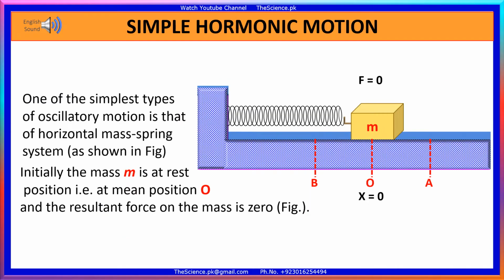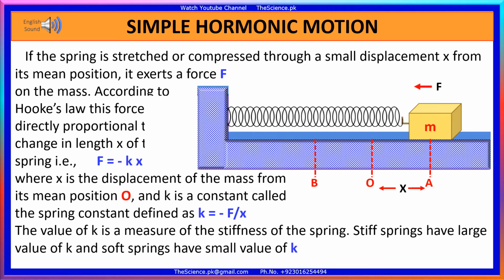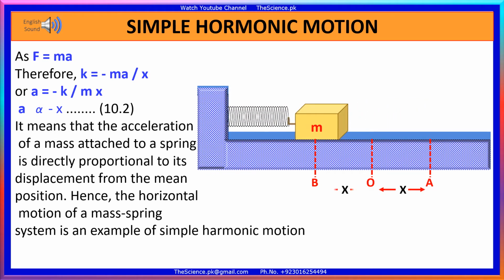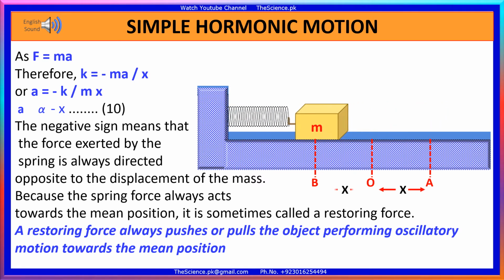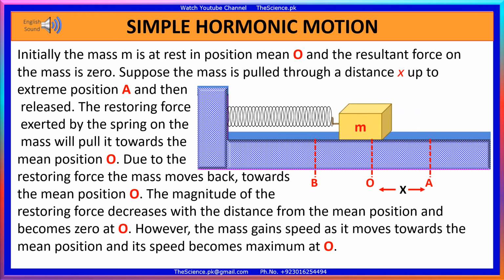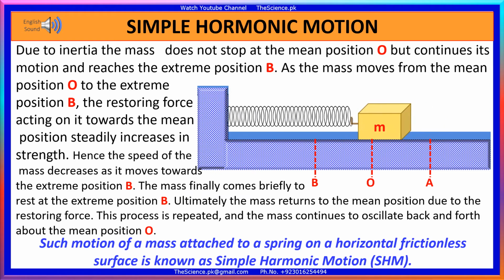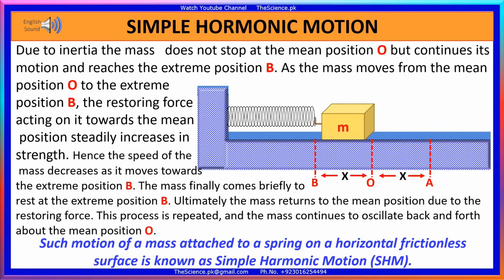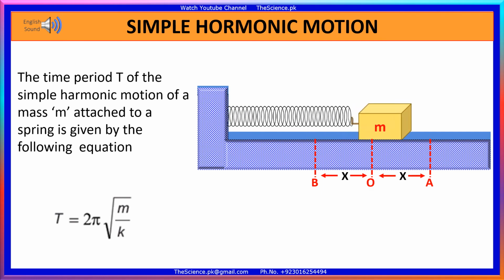10.1 SHM of mass m attached to a spring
Secondary School Science
Watch For Conceptual Learning